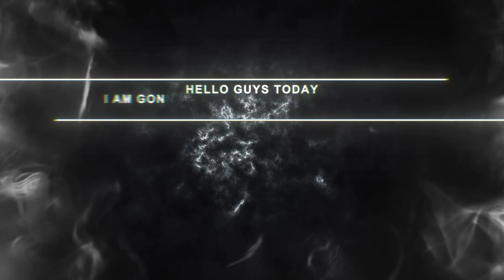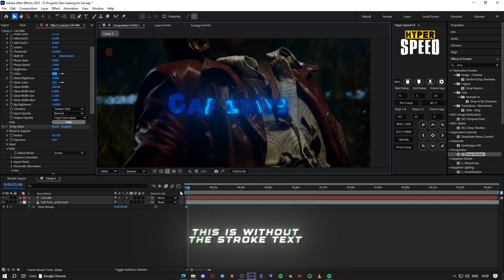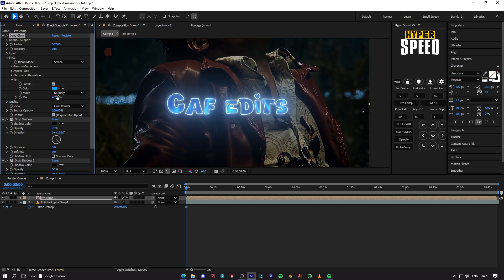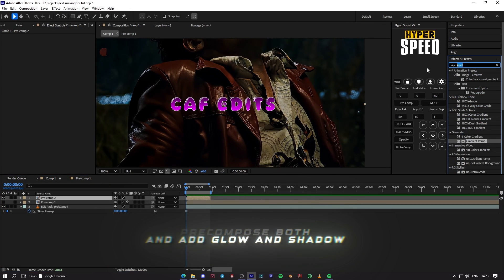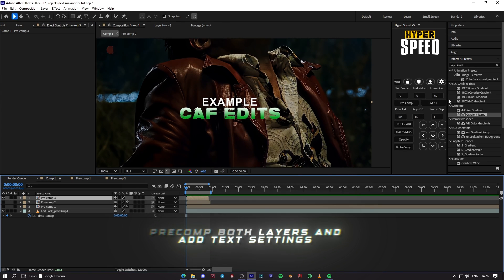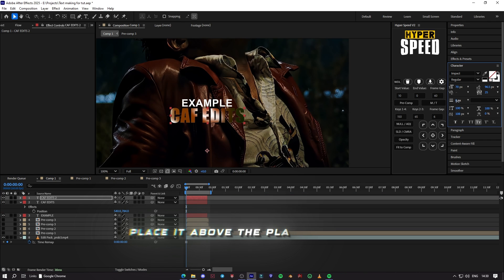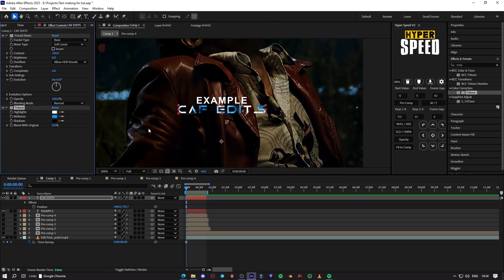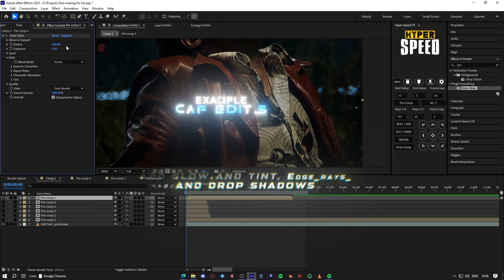Trending Text Effects Like @juraijeditzz Tutorial | After Effects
Discord (200 Likes for PJF)

Uknown Brain X Rival - Control (feat. jex) Trap

Texts for edits tutorial.